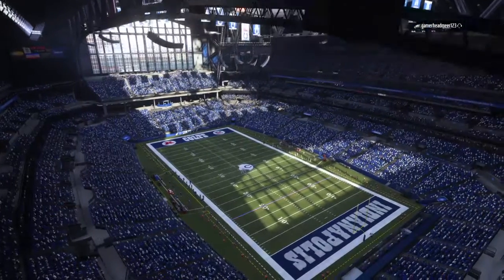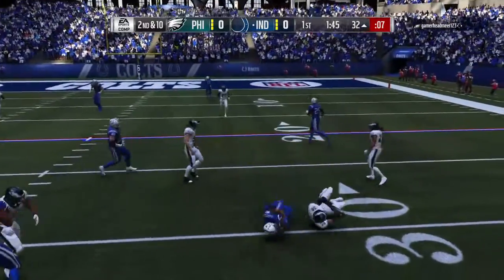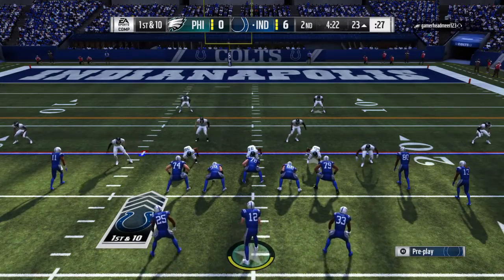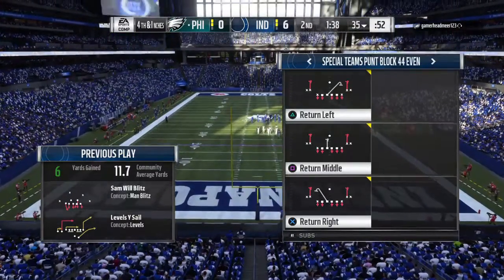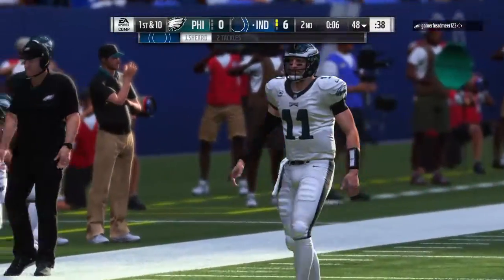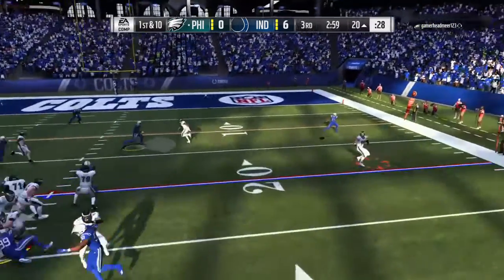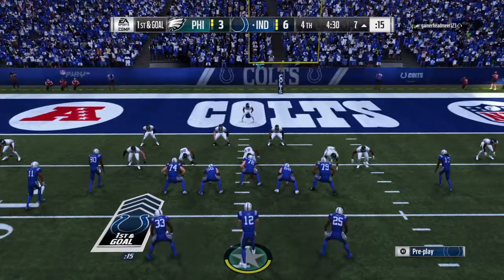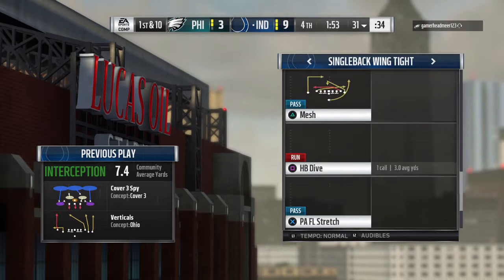BrianAkaDaddyB's Madden 19